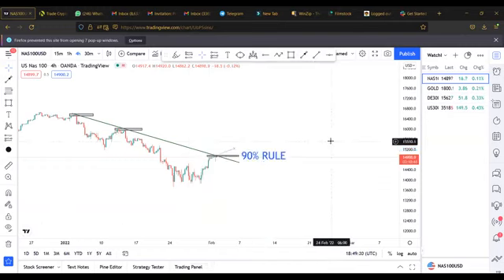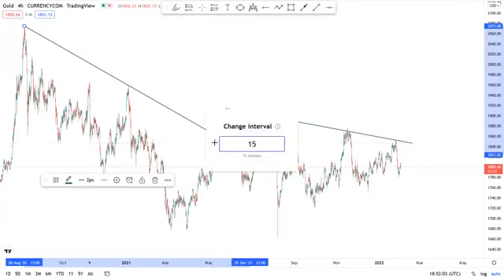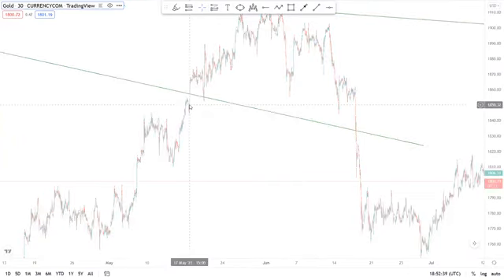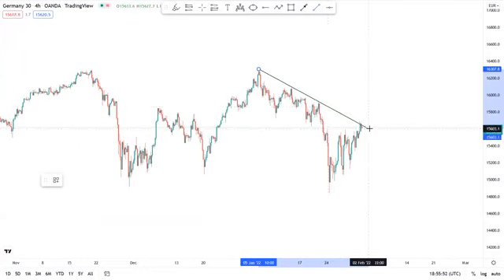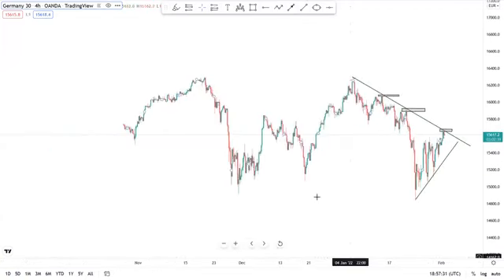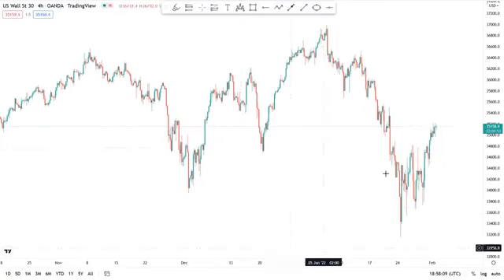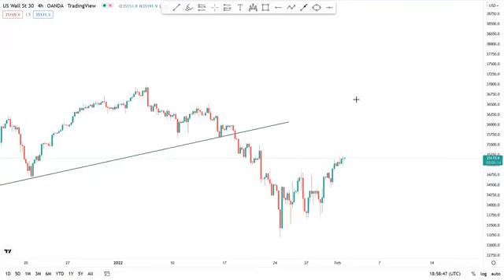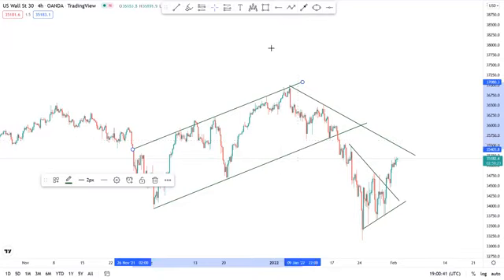teaching on diagonal support and resistance by Nasdaq Ninja.